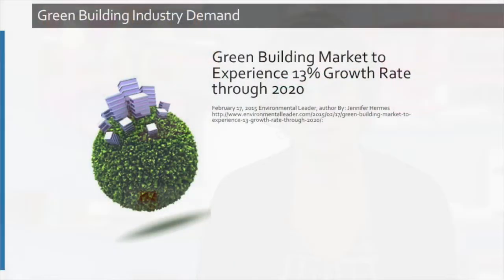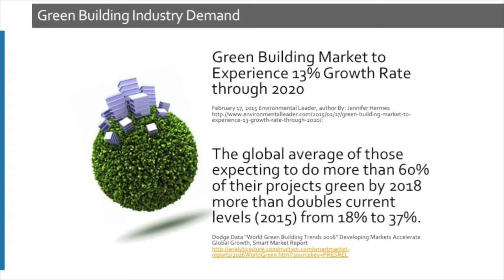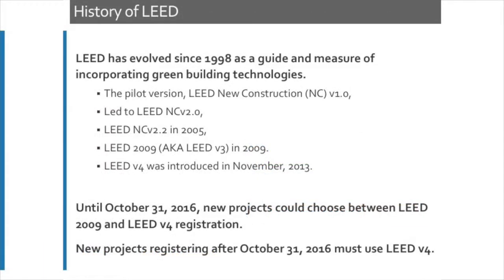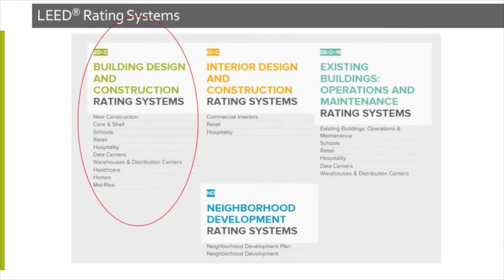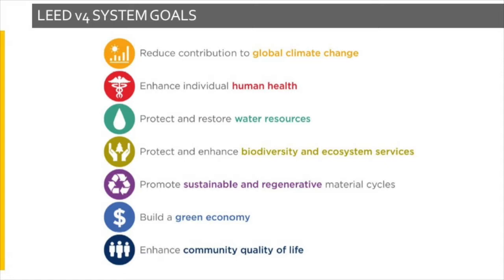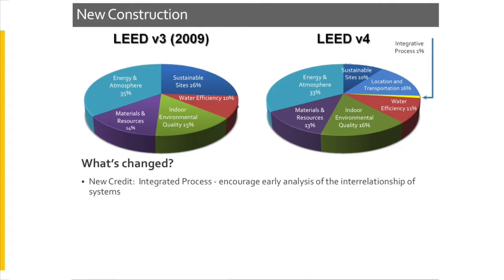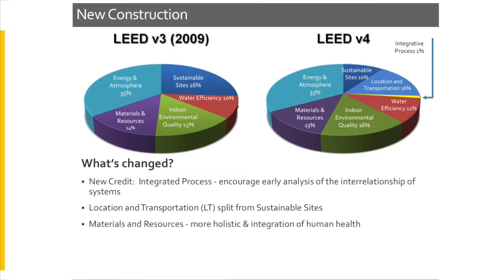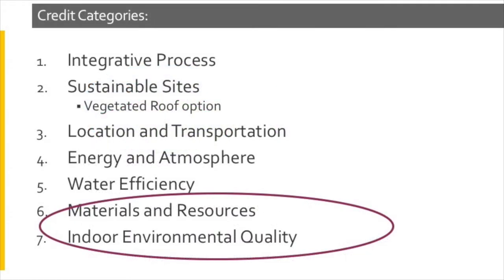LEED v4 - Introduction to Major Changes - Part (1/6)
Join our Director of Sustainability, Gale Tedhams, as she takes us through a brief history of LEED and introduces the major changes with LEED v4 in video 1 of this 6-part series.